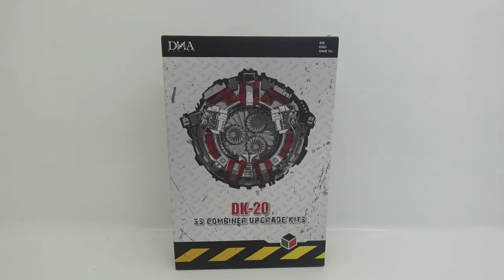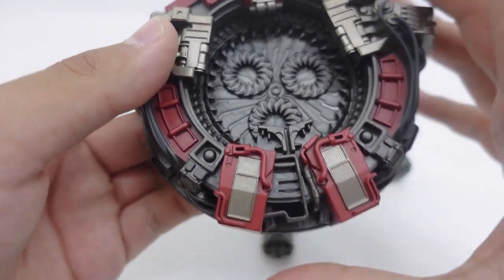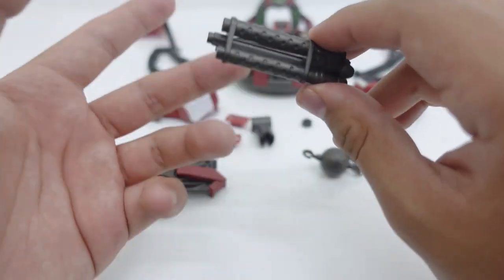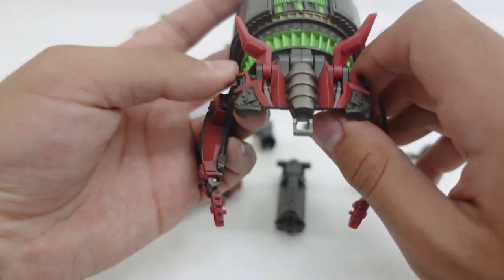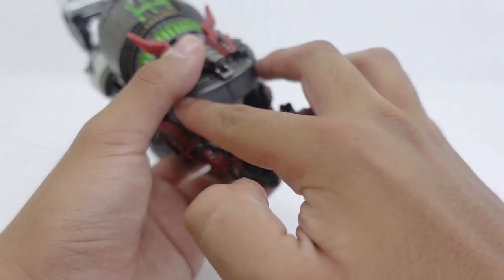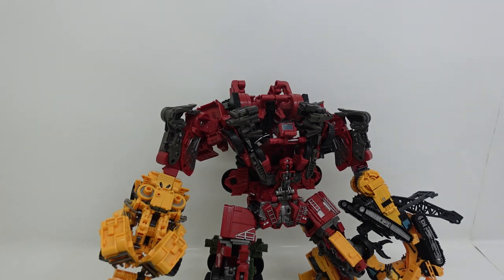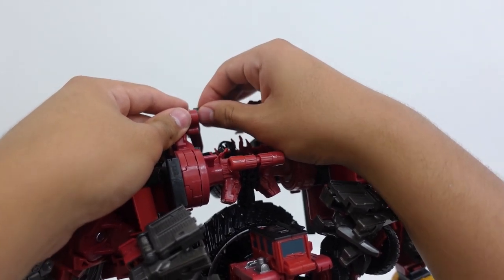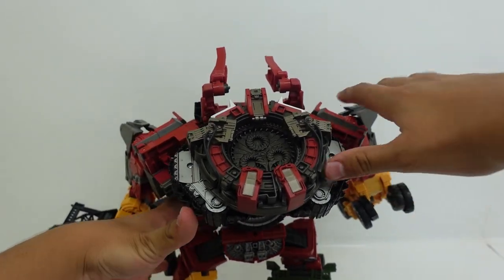DNA Design DK 20 Transformers Studio Series Devastator Upgrade Kit Review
In this video I will review the DNA upgrade kit for devastator